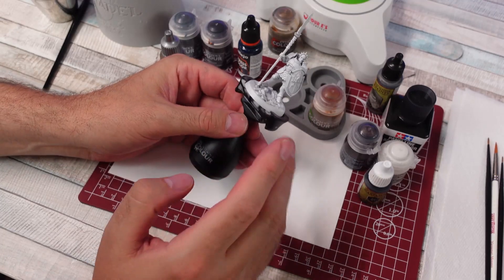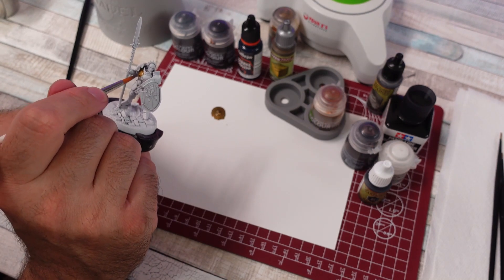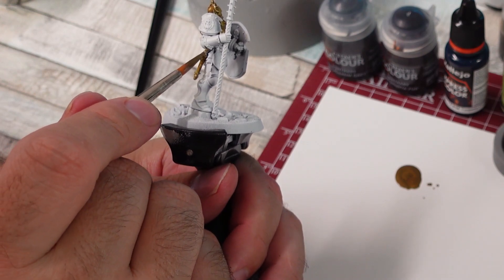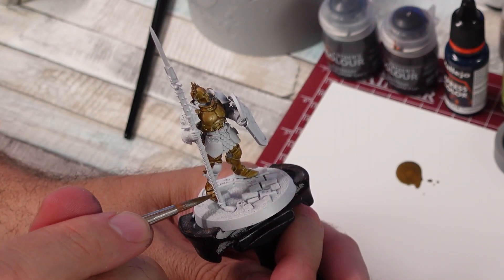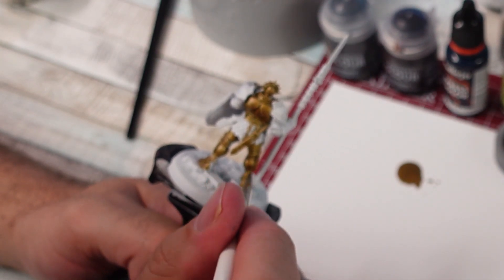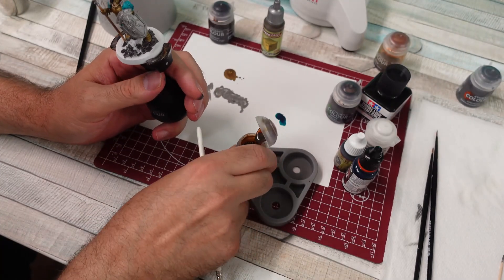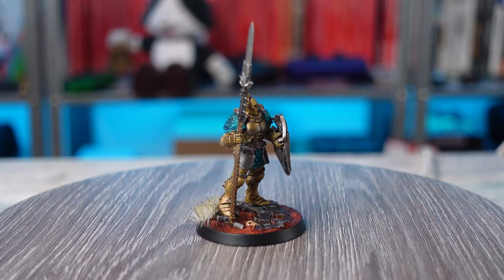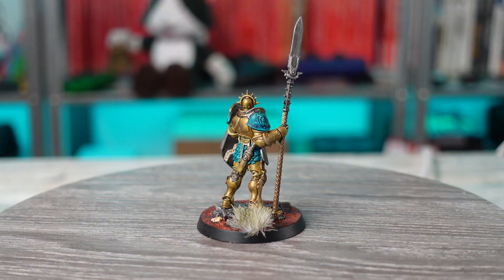How To Paint A Stormcast Eternal FAST! Or FAIL Trying!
How fast and well can I paint a Stormcast Eternal without too much planning and experimenting with new paints!

Army Painter Speedpaint Metallics 2.0
Paint Mixer
Citadel Palette pad
Wet Palette
Monster Brush
Tamiya Panel Liner Black